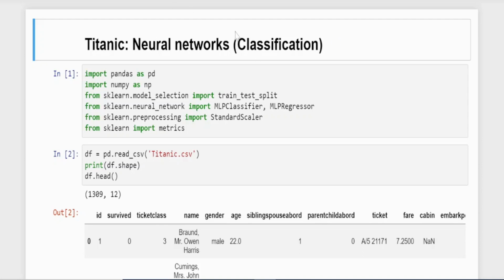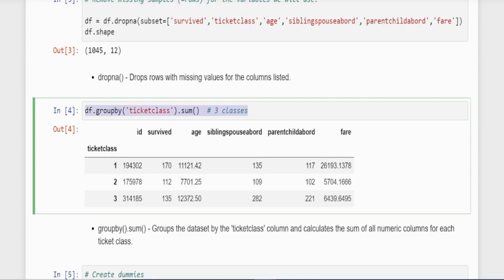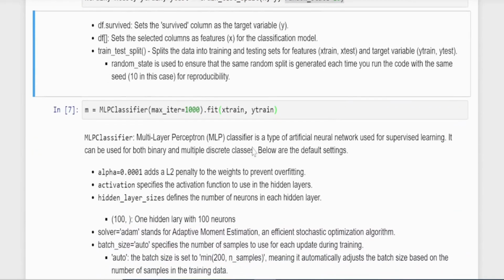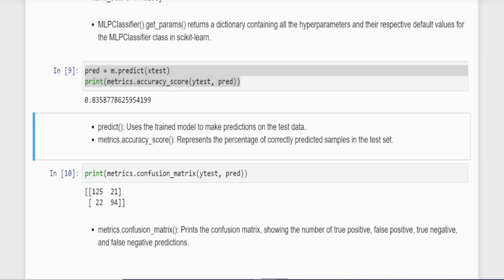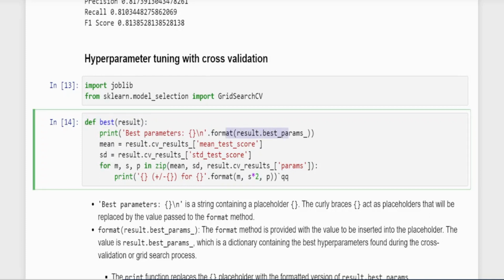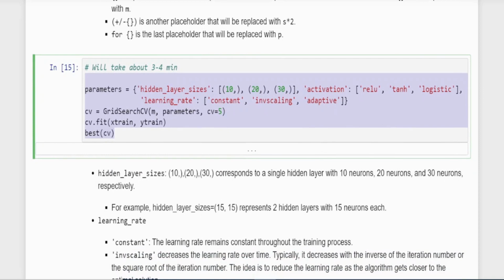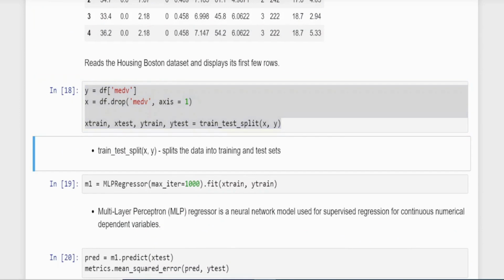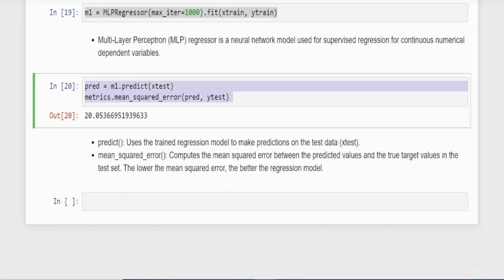Titanic Neural network